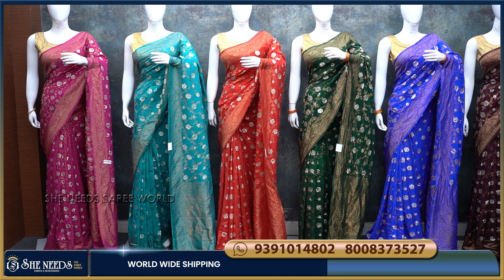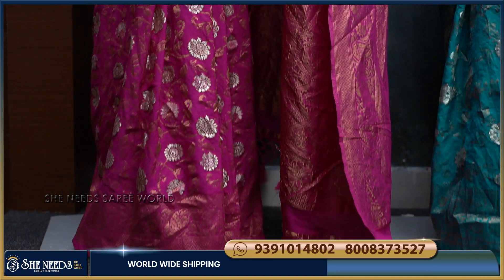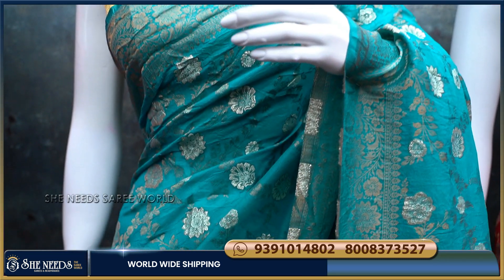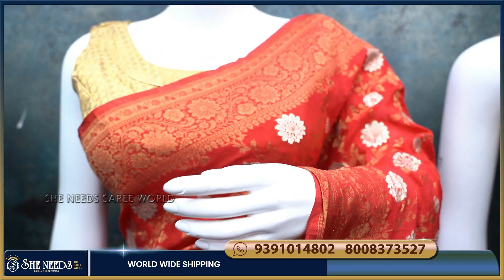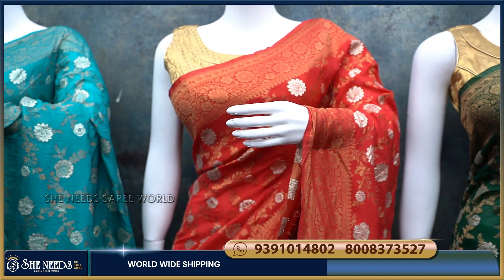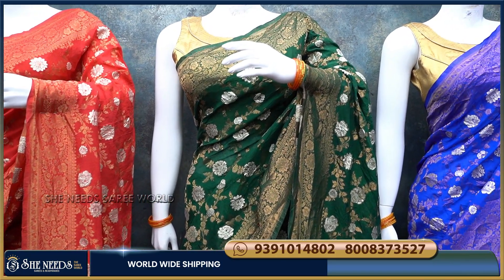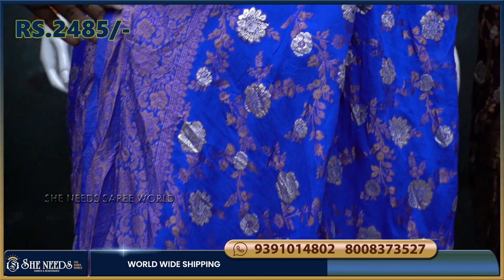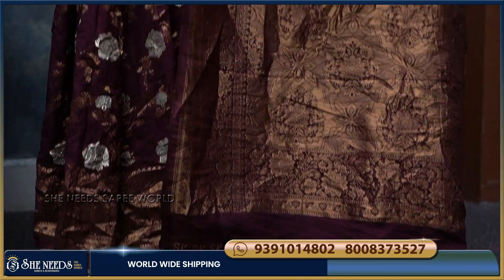Georgette Banaras Sarees Collection | She Needs Saree World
What's App/ Phone:
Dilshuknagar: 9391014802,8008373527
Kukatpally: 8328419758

Address
St.Floor.H.no 5-71?/1
telangana 500039

What's App/ Phone:
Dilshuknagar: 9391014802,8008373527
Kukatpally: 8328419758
Address:
She Need's Saree World @Dilshuknagar